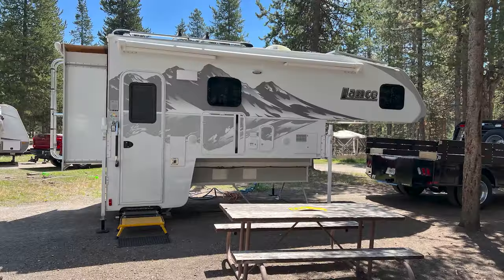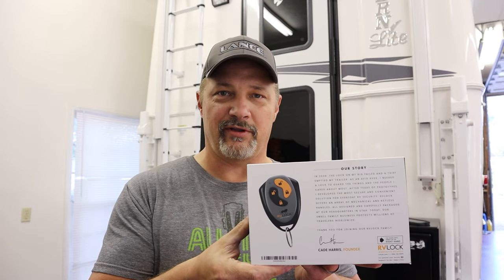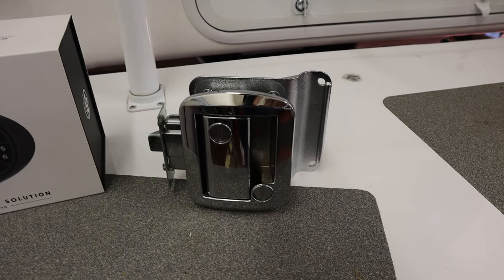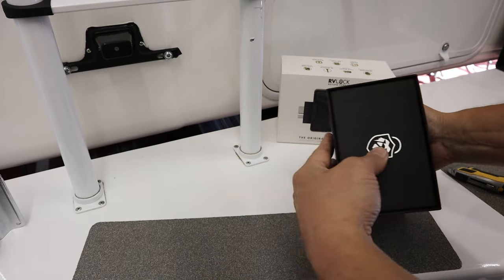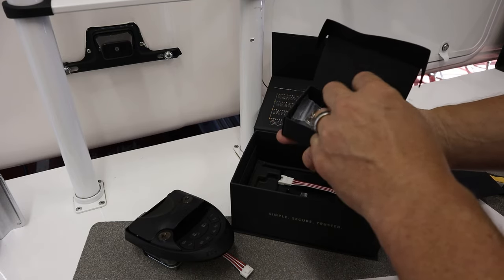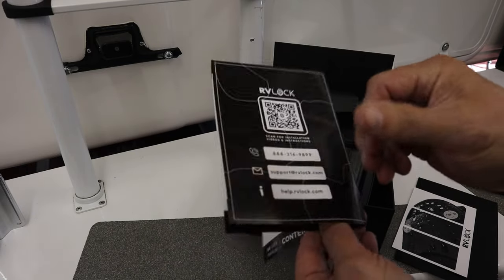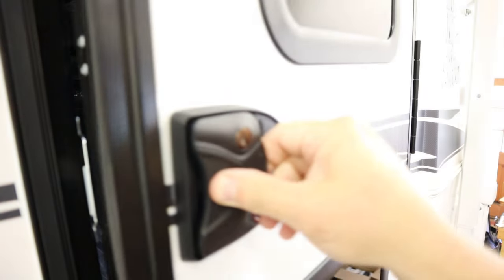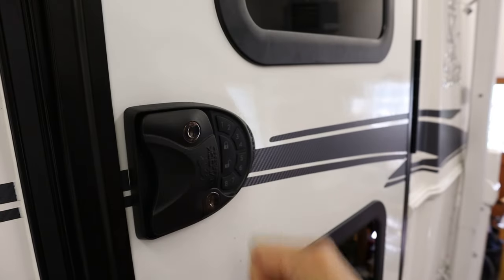Our Favorite LANCE Camper Feature Installed On Our NORTHERN LITE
There are so many things we loved about our Lance campers but one of them we loved enough to install in on our Northern Lite.  It is so handy and makes coming and going from the camper so much easier.  What could that be?  It's a keyless door handle by RV Lock.  Check it out!

As always, we hope you find the it useful and informative!

►►►►►►VIDEO LINK◄◄◄◄◄◄
►Keyless Door Handle by RV Lock

►2020 Lance 1172 - We purchased from Southland RV in Atlanta, GA - August 2022 before our 3 week trip out west. Sold it in June 2023.
2008 Bigfoot 21RB - Sold 12/2019, we went across country to purchase from a dealer in Pueblo Colorado.